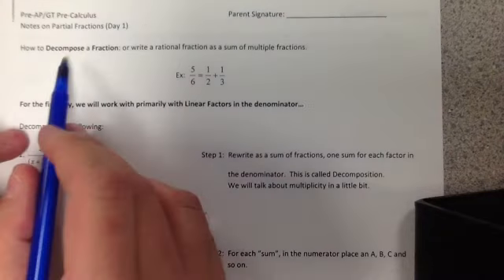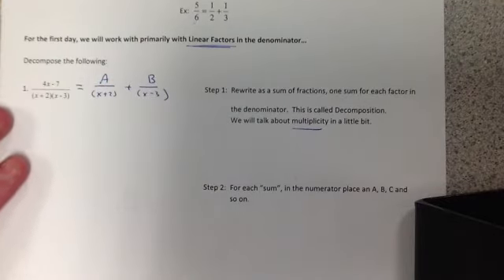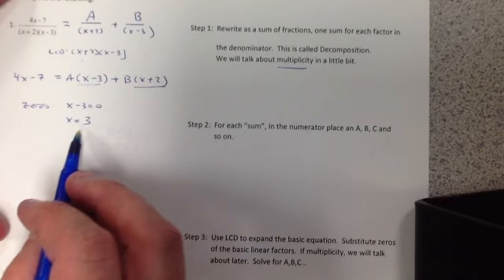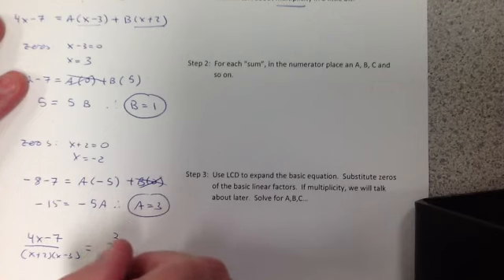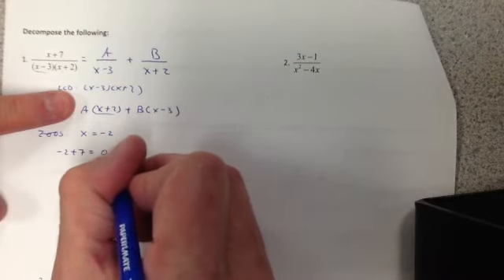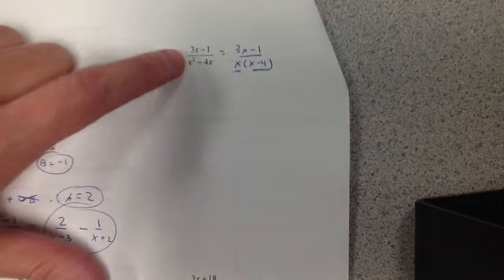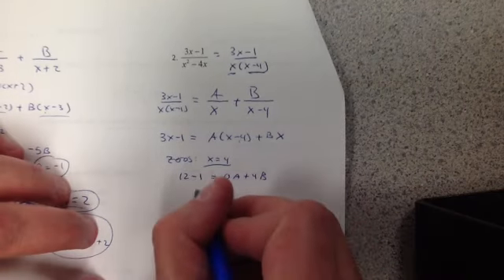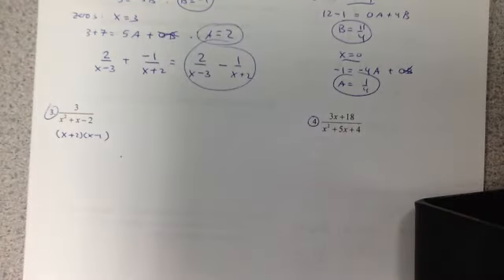Partial Fractions Part 1